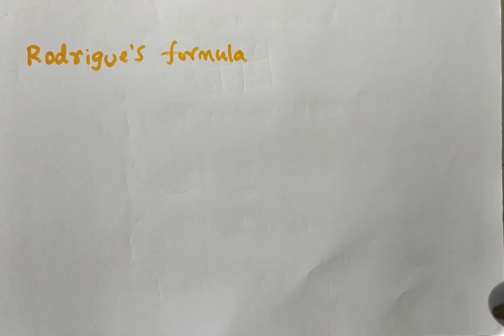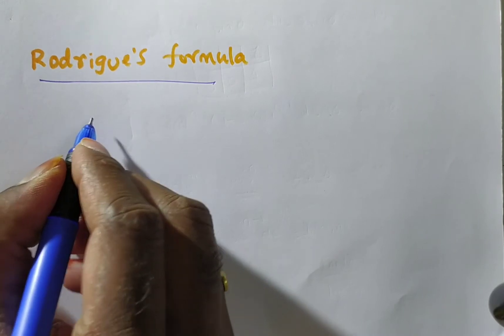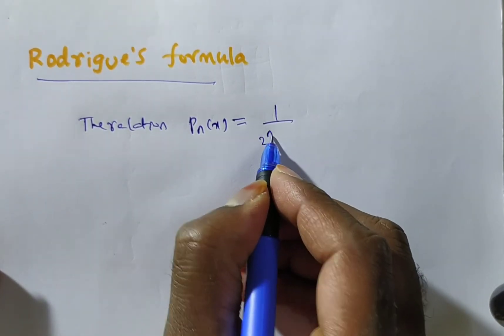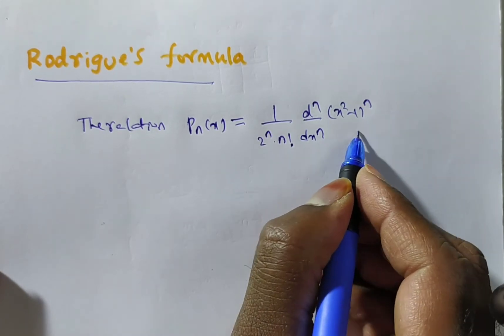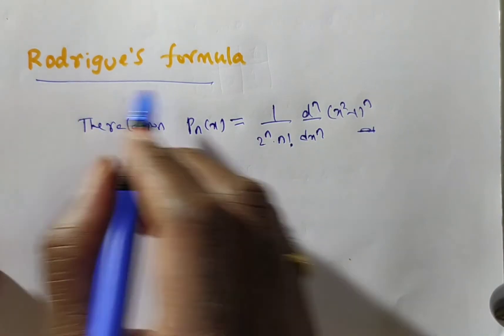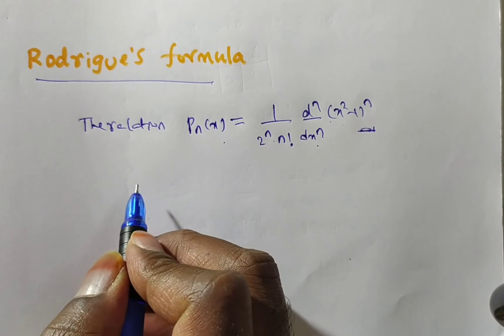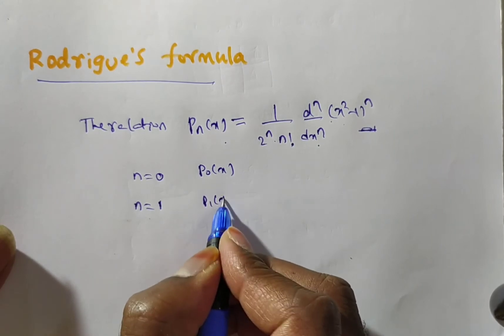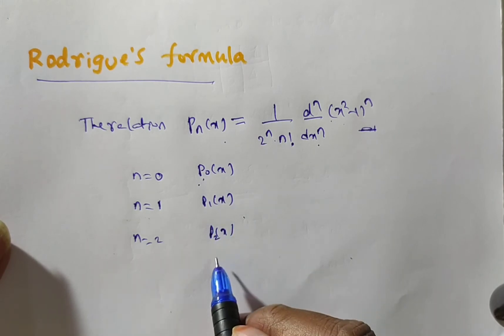Rodrigue's formula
TEAM Education
  • 3 hours ago

Orthogonality, generating function of Legendre's polynomial, Rodrigue's formula
, Legendre Polynomial, this topic we are chosen from Power Series solutions, we are also discussing following topics Ordinary Point (Regular point) definition, Singular point, Types of singular points, Regular singular point, Irregular singular point, find an ordinary and singular point, classification of singular points, Classify the singular pointsLegendre equation, Rodrigue’s formula, Generating function for Legendre polynomial, pn(x)by Rodrigue’s formula. expressing algebraic to Legendre Polynomial, by team education, by Naveen sir